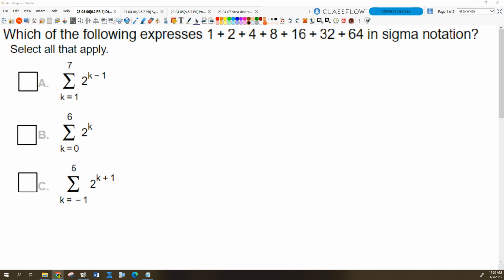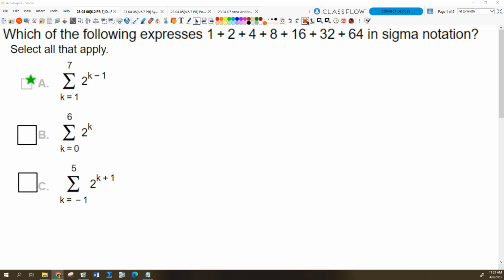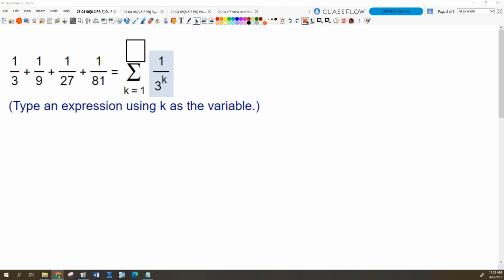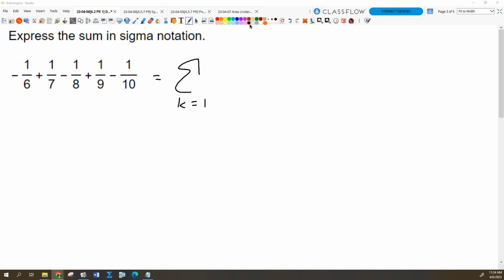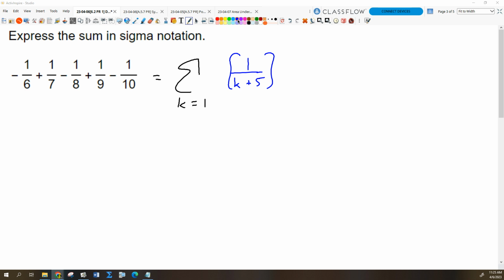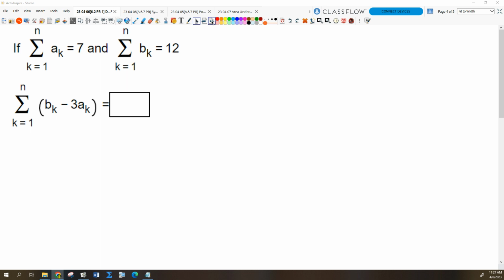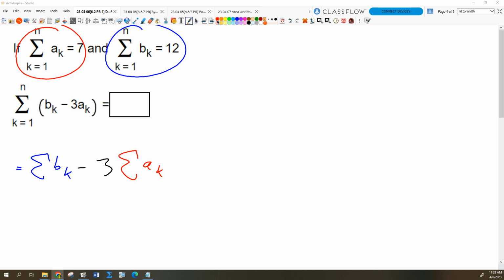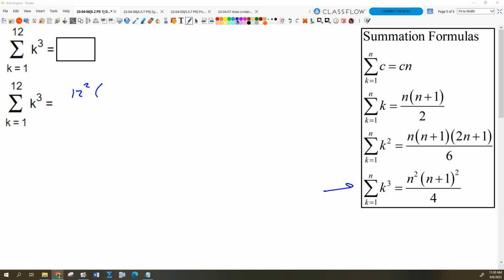23-04-06[6.2 PR 1] Discrete Math Review